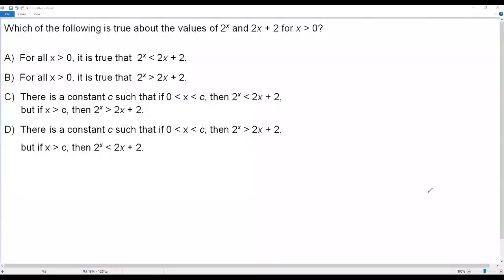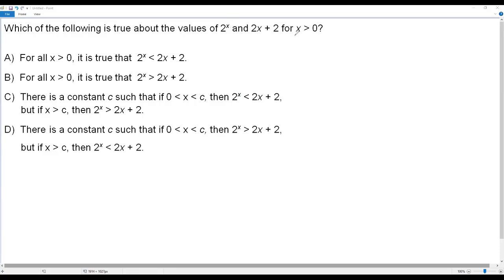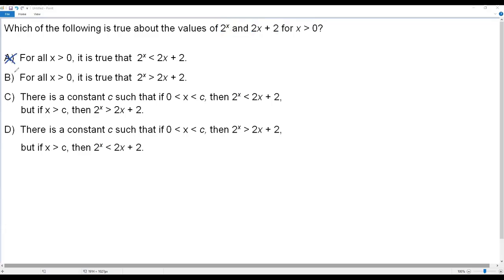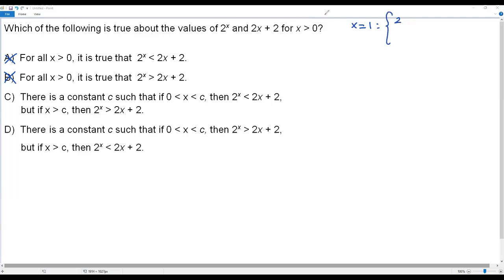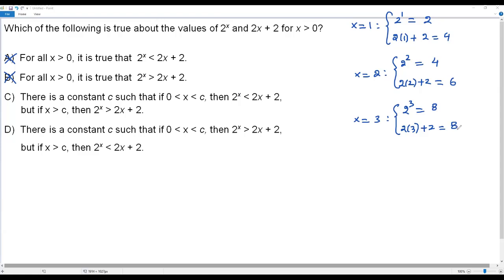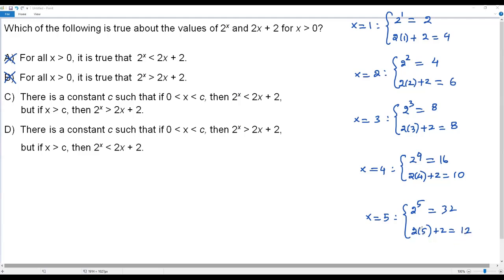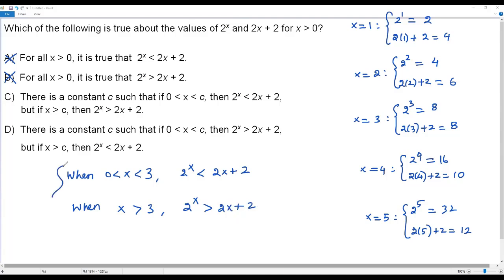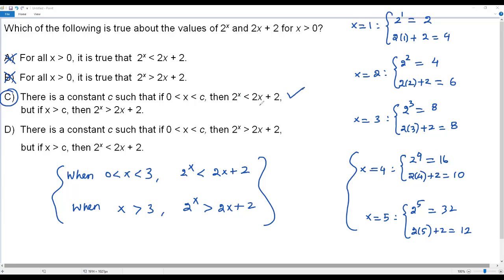SAT Math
Which of the following is true about the values of 2^x and 2x + 2 for x greater than 0?

A)  For all x greater than 0, it is true that  2^x less than 2x + 2.

B)  For all x greater than 0, it is true that  2^x greater than 2x + 2.

C)  There is a constant c such that if 0 less than x less than c, then 2^x less than 2x + 2, but if x greater than c, then 2^x greater than 2x + 2.

D)  There is a constant c such that if 0 less than x less than c, then 2^x greater than 2x + 2, but if x greater than c, then 2^x less than 2x + 2.